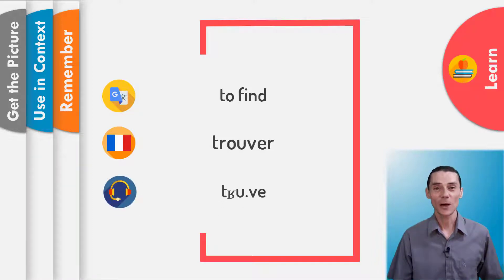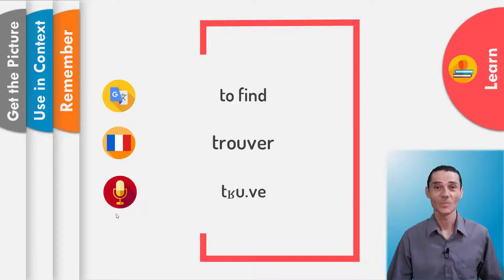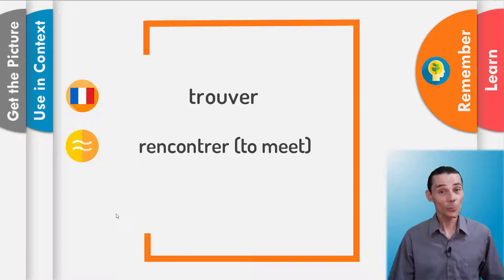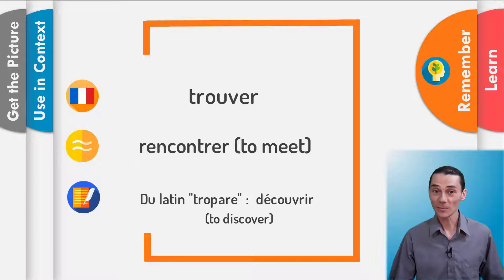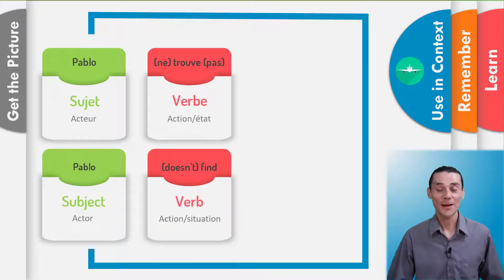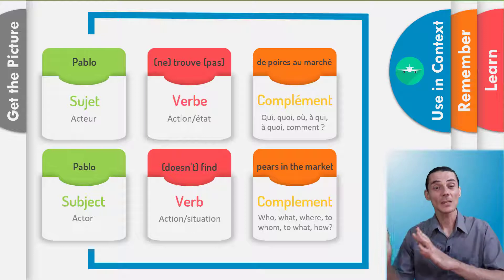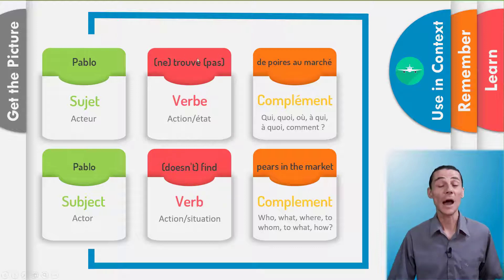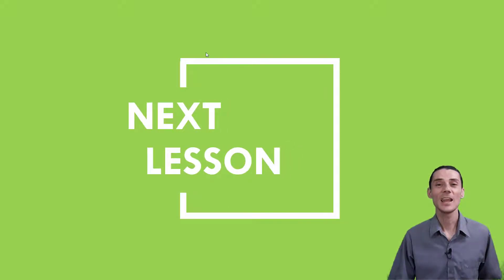Vocabulaire A1 leçon 1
I believe learning is best done when it's enjoyable. And people learn in different ways.

That's why I am providing multiple ways to learn French and successfully handle with hundreds of French words and expressions.

--- WATCH:

Watch these French online courses ON YOUR MOBILE (Udemy mobile app), on a Tablet (the course is fully responsive) or anywhere else.

--- LISTEN and REPEAT

Listen to the AUDIO VERSION of these French course (MP3), present in every section, to listen on the go (in your car, in the bus, in your bed,...)

--- READ and WRITE

Download the PDFs FLASHACARDS present in every section and take some notes.
Download The "Advanced CHEAT SHEET to get your French Delf Exam"
Download the FRENCH DELF EXAM SAMPLES.

--- Take the QUIZZES

At the end of the day, I just want to help you succeed. I hope that by providing all of these additional resources, you can learn in a FUN AND HIGH-QUALITY way.

Important Notice: My courses are presented in English AND French. At the beginning, more English is used, so that you can learn step by step.

--- What Students say about my Online Courses

I am only 1/4 of the way through however, what I like about the instructor is his engaging online presence and his approach to learning including little hacks for remembering words. I get the impression he is sincerely dedicated to teaching the French language in a way that it can be immediately useful to anyone wanting to learn and/or improve. (Patricia Russel) ★‎★‎★‎★‎★

The way the instructor teaches helps the retention of all the new vocabulary.

I have memorised many different phrases and I can remember what they mean, which will help me to form more sentences in different situations and tenses. Above all it has helped my pronunciation greatly. (Joy Thornton) ‎★‎★‎★‎★‎★

Learning French through his courses, explanations and excercises are a great opportunity to be well motivated for further improvement. (Mine Durmaz) ‎★‎★‎★‎★‎★

--- Author's words

I know exactly how challenging it can be for you to learn the French language and how to PRONOUNCE the French words…

How much efforts you have to give to learn FRENCH GR4AMMAR and VOCABULARY…

How close you have to pay attention to understand what French people say...

How much time you can need to build an answer in French …

...So I developed those FRENCH BEGINNERS and FRENCH INTERMEDIATE Level French learning approaches based on what I learned from my Skype students difficulties. (900 hours +) and on what I studied informally: NEUROSCIENCE.

--- What includes the courses:

These French courses include:
- DELF EXAM CHEAT SHEET
- DELF EXAM SAMPLE PAPERS
- HD PICTURES so your Brain can easily can link the new words with a clear image
- QUIZZes that I highly recommend you to take  because it is the best way to improve quickly.
- PDF FLASHCARDS that will also be very useful to take some notes during the course.
- AUDIO VERSION of the courses to use them on the go.

This French Courses come with a full 30 DAY MONEY BACK GUARANTEE. Meaning if you are not completely satisfied with the course or your progress, simply let me know and I’ll refund you 100%, every last penny no questions asked.

You literally can’t lose.

Ready to get started, French learner?

BEGINNERS LEVEL:
(Keyword Workshop French DELF A1 Preparation)
(French for Beginners 5 days Challenge)

INTERMEDIATE LEVEL (French DELF B2 preparation)

Or, take these courses for a FREE SPIN using the preview feature, so you know you’re 100% certain these courses are for you.

See you on the inside (hurry, class is waiting!)

Cheers

Chris